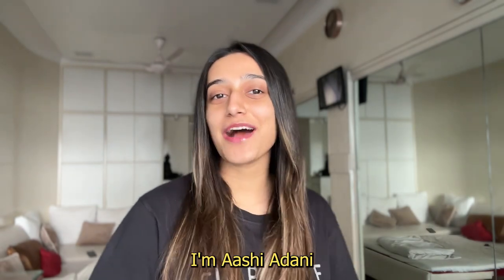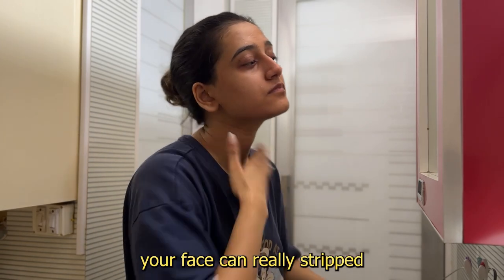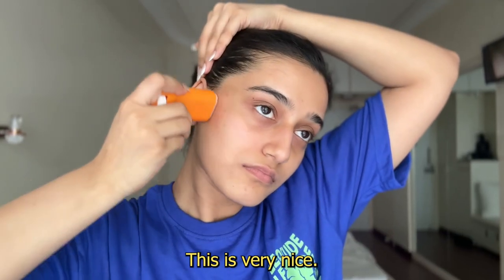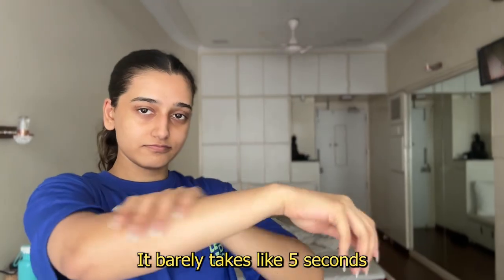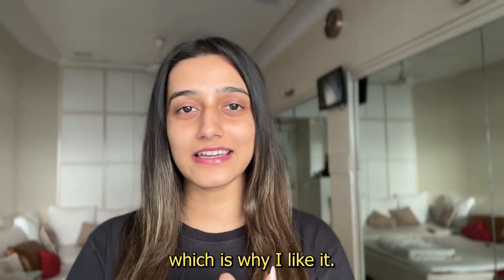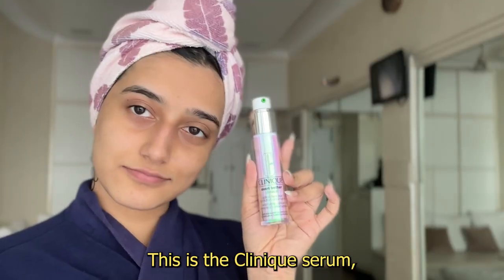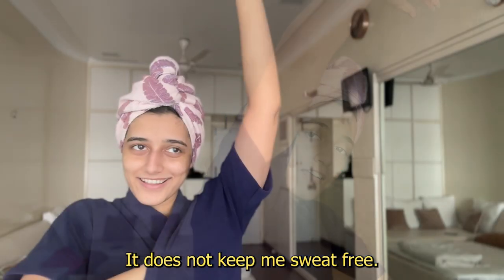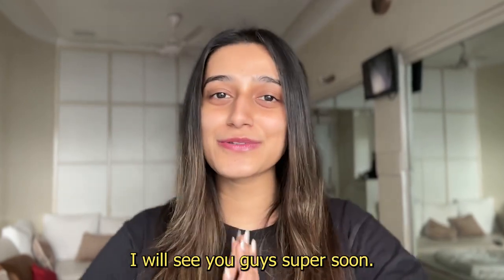*EASY* Morning Skincare Routine | Aashi Adani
Hi guys,
For today's video, I am taking you through my morning skincare routine for oily and acne prone skin. These steps have really helped me heal my skin and even protect it. Enjoy!

Love,
Aashi

Products Mentioned:
1. The Derma Co. Hyaluronic Sunscreen Stick
2. Moha Sunscreen Spray SPF 50
3. Dove Dryness Care Body Wash With Jojoba Oil
4. PAULA'S CHOICE SKIN BALANCING Oil-Reducing Cleanser
5. Clinique Even Better Clinical Radical Dark Spot Corrector + Interrupter
6. Aqualogica Glow+ Dewy Sunscreen
7. Be Bodywise 4% AHA BHA Underarm Roll
8. Typsy Beauty Shade Shifter Lip And Cheek Oil